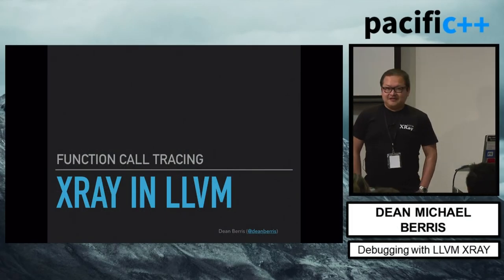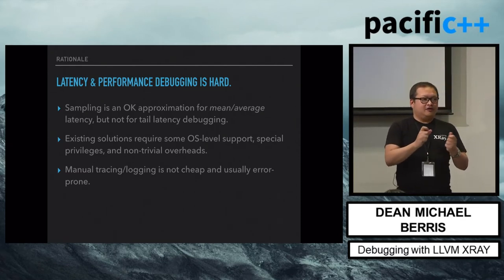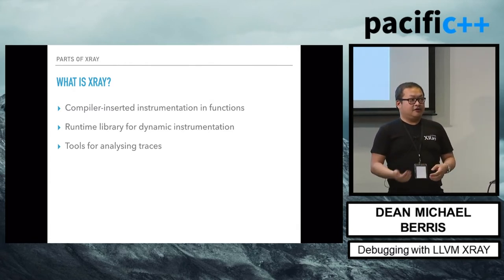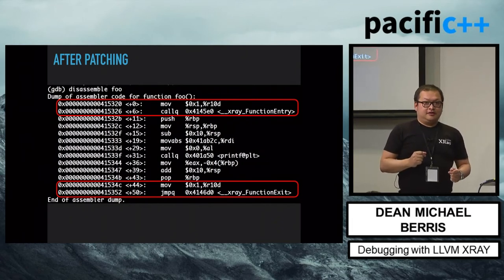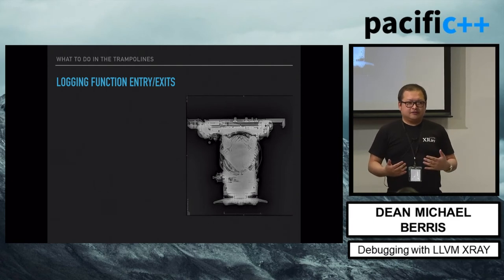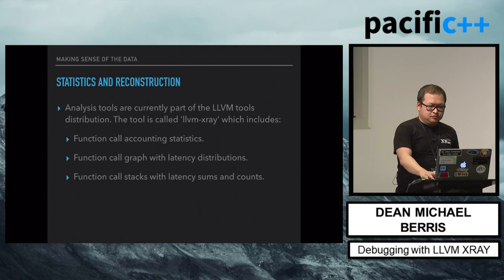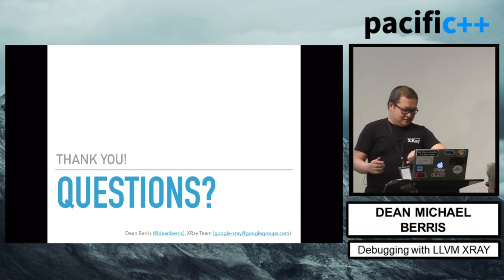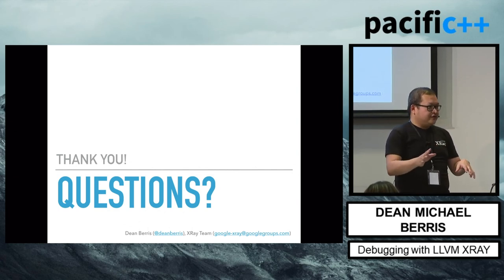Pacific++ 2017: Dean Michael Berris "Debugging with LLVM XRay"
Abstract:
Debugging high throughput, low-latency C/C++ systems in production is hard. At Google we developed XRay, a function call tracing system that allows Google engineers to get accurate function call traces with negligible overhead when off and moderate overhead when on, suitable for services deployed in production. XRay enables efficient function call entry/exit logging with high accuracy timestamps, and can be dynamically enabled and disabled. In this talk Dean will show how you can use XRay to debug your C/C++ applications using the LLVM/Clang toolchain, and how you can start integrating performance analysis and debugging into your workflow.

About the speaker:
Dean is a Software Engineer at Google, working on performance debugging tools and occasionally also working on debugging the performance and efficiency of some internal systems. His current projects include LLVM XRay and The C++ Network Library